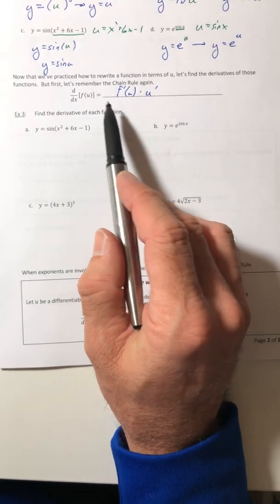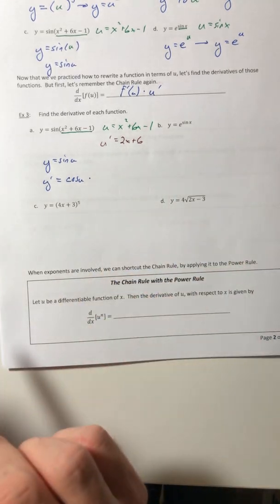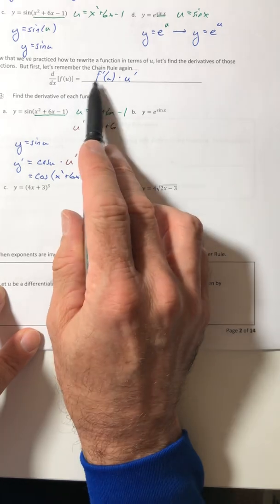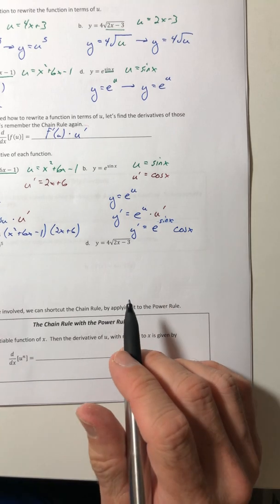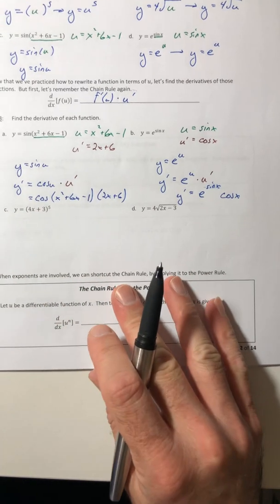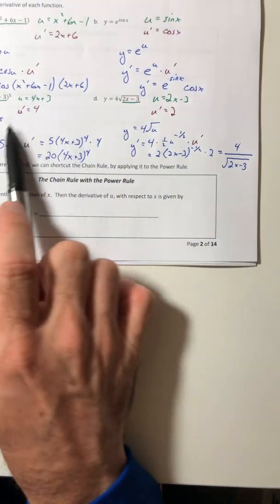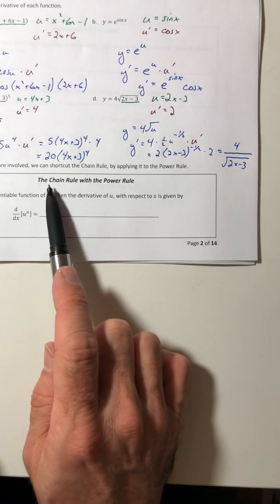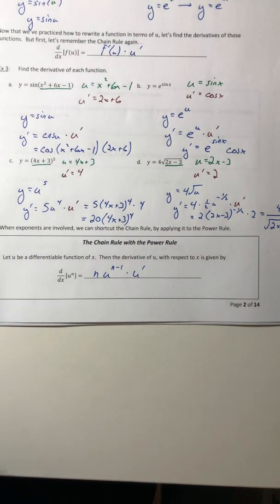Math 400 Section 3.4 B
More on the chain rule